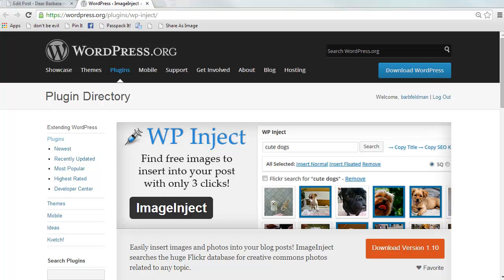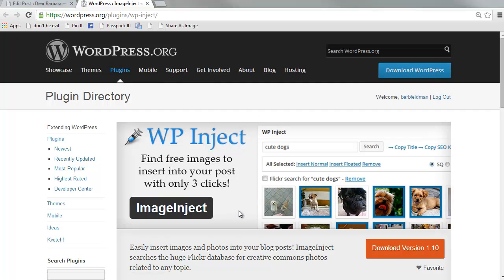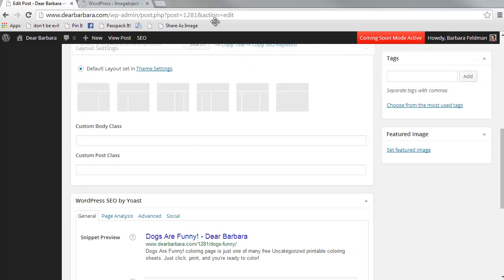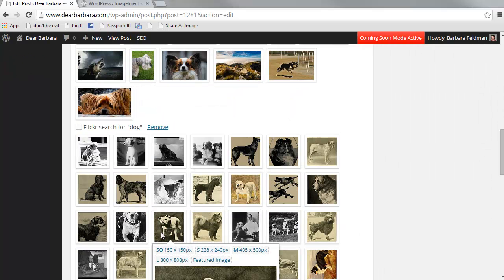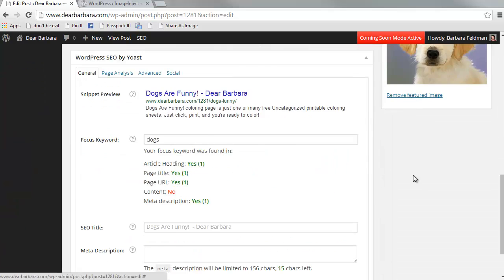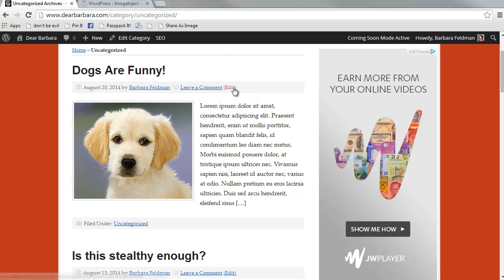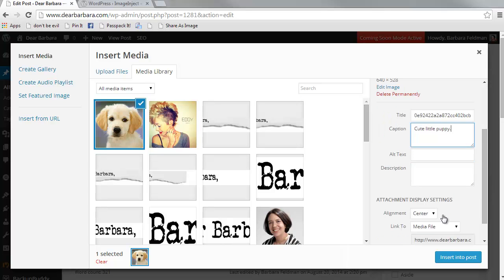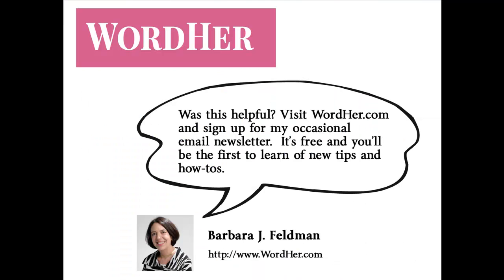How to Find Creative Commons Images for WordPress Posts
Learn how to use the WordPress plugin ImageInsert to find Creative Commons images and insert them in your posts in just 2 clicks.